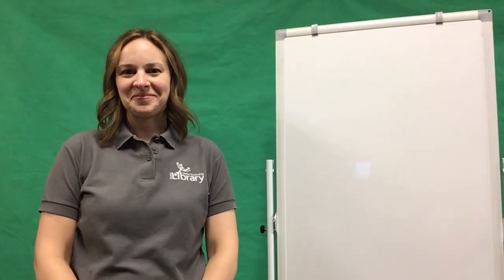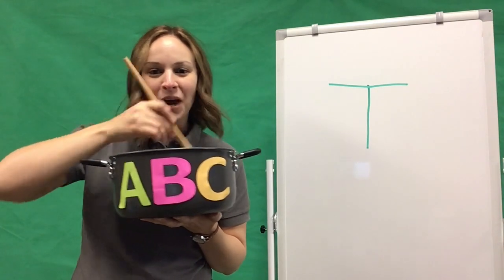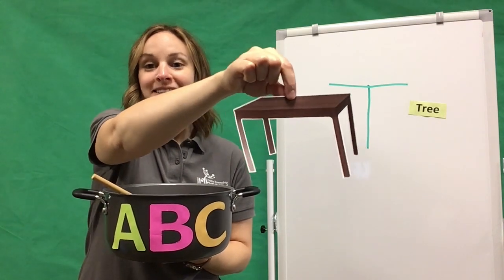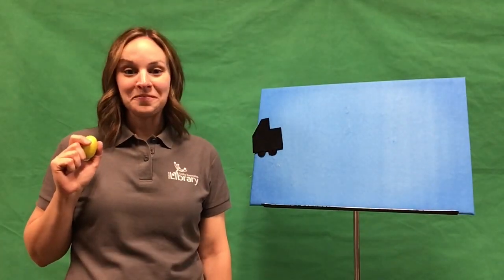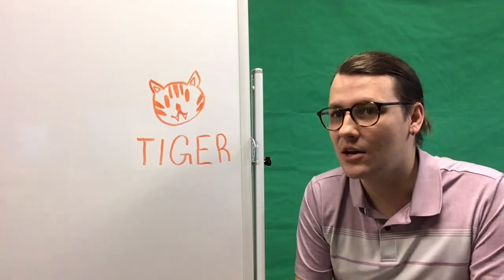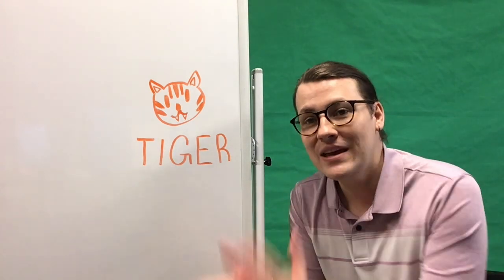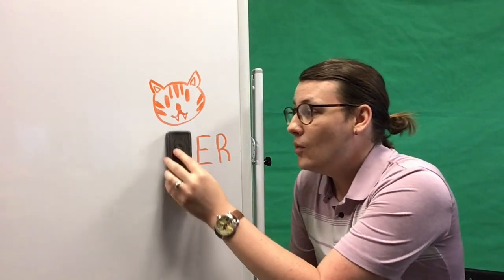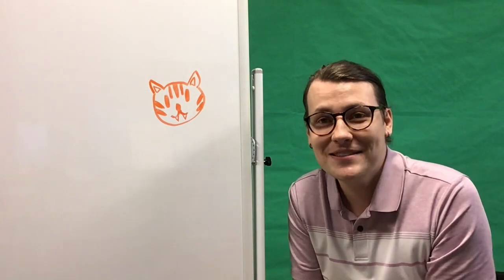Virtual Storytime: Letter T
Join DTDL Youth Staff for stories and songs! This Alphabet Soup storytime features the letter T.

Song: Hello Friends 0:04
Intro: Letter T 0:38
Shaker Song: This Little Train 3:34
Song: I Like Tacos 5:58
Puppet Rhyme: I Had a Little Turtle 8:17
Song: TIGER 9:32
Song: Goodbye Friends 11:50